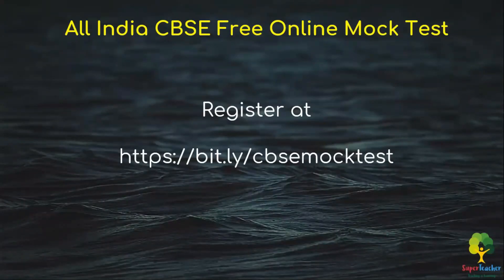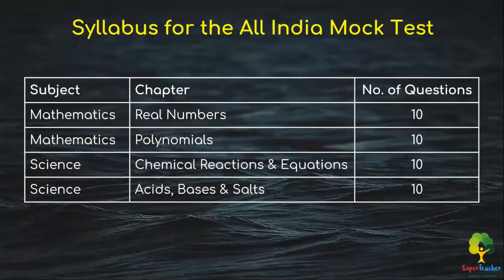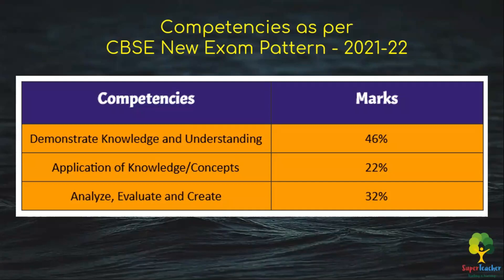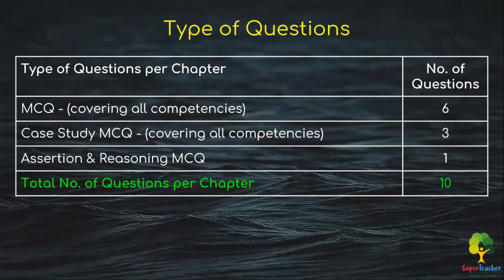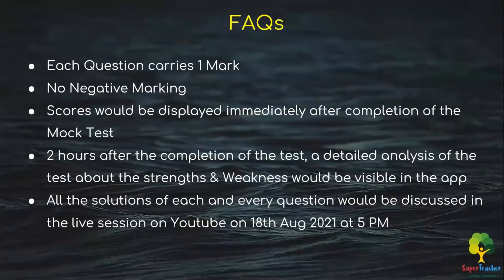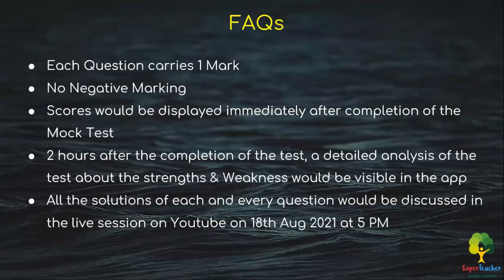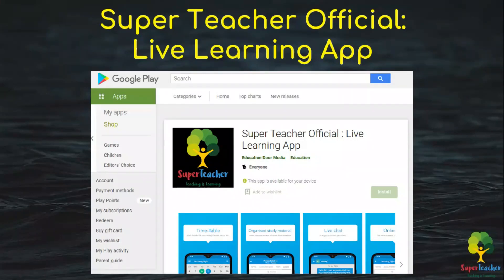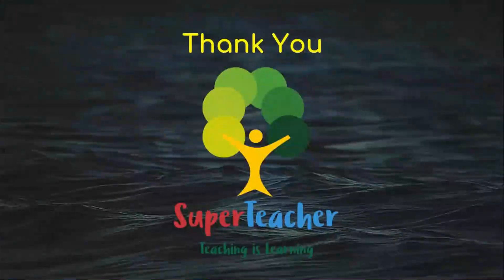All India CBSE Mock Test for Class 10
Dear Students,

We have presented the changes in a detailed manner. You can check it out by downloading our Application

Org Code: kapa

You can also try out the Mock tests and live sessions and all other updates which will help you practice for your board examination.

Registration open for ALL INDIA CBSE FREE ONLINE MOCK TEST For Class 10 on 17th AUG 2021 at 5 PM.

This video talks about the sample questions from the chapter Light: Reflection & Refraction.

Happy Learning!

Regards,
SuperTeacher

Follow us on the social media for more updates on interesting Educational practices and Live workshops